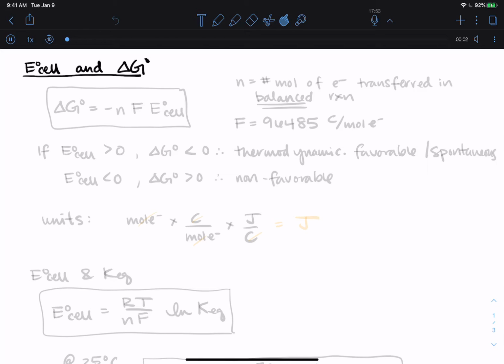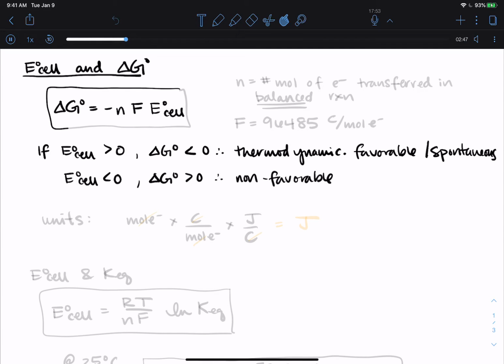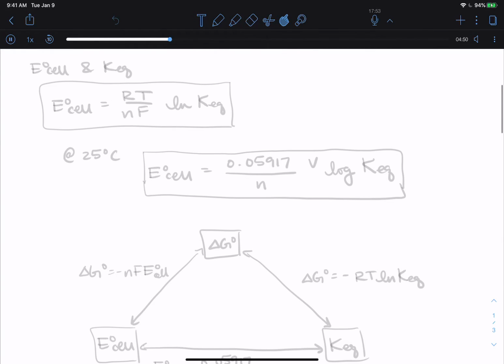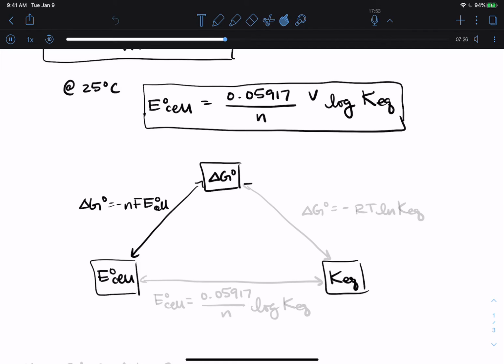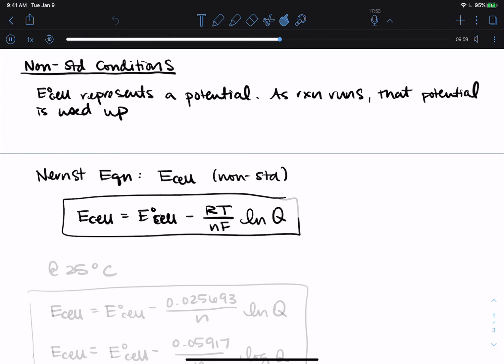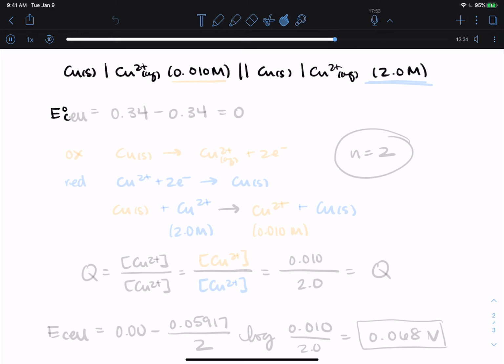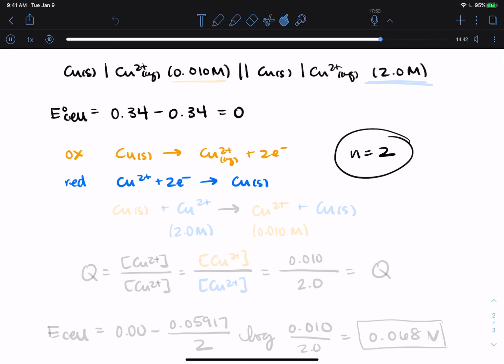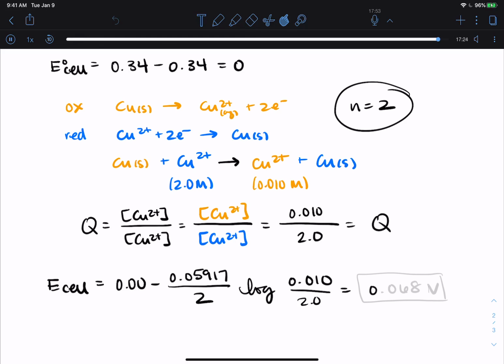5 Electrochemistry Cell Potential and Free Energy